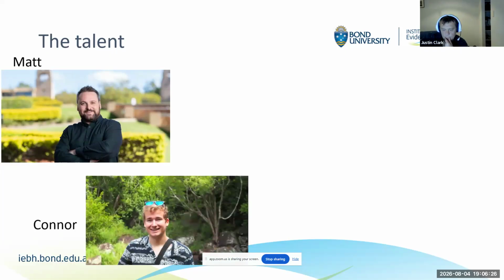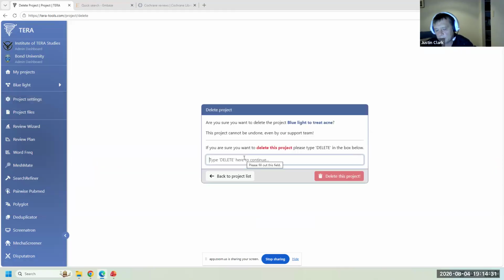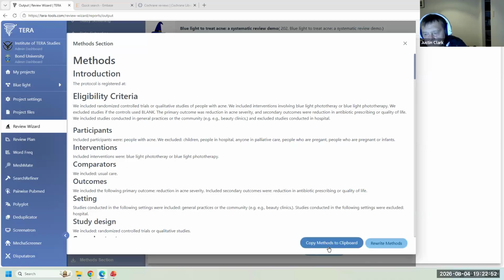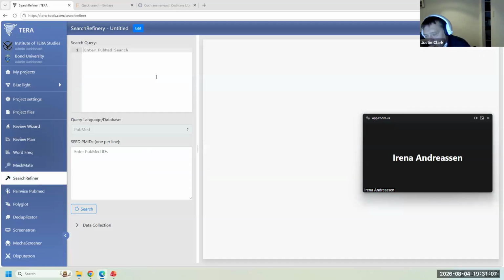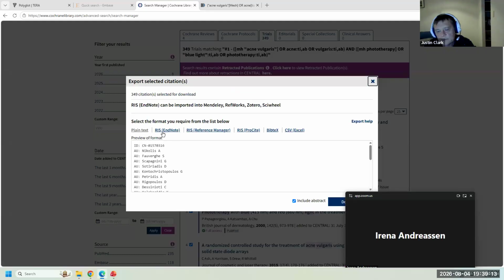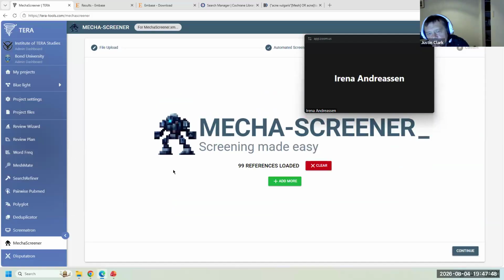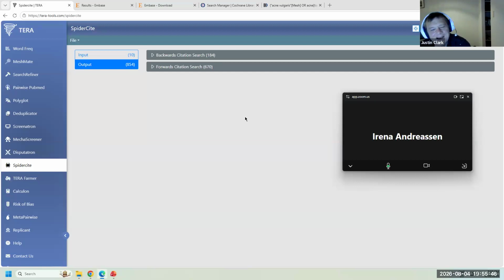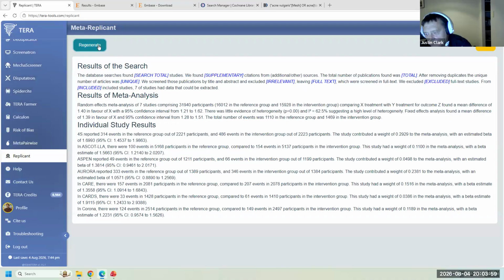The Evidence Review Accelerator (TERA): full tool demo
A webinar demonstrating how each of the tools in TERA can be used to accelerate the production of your review.